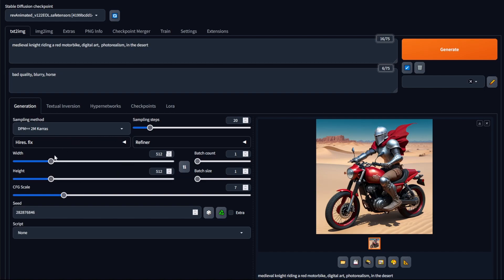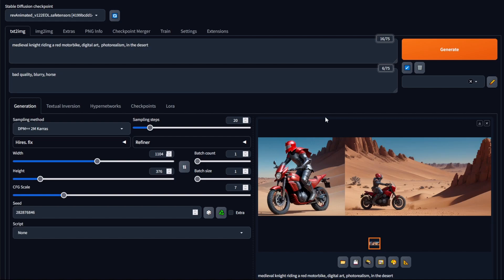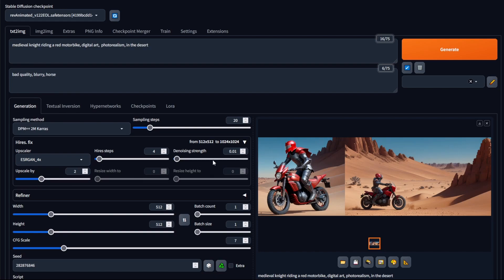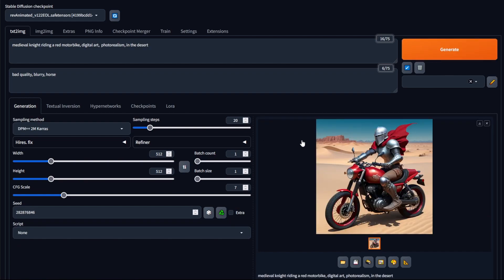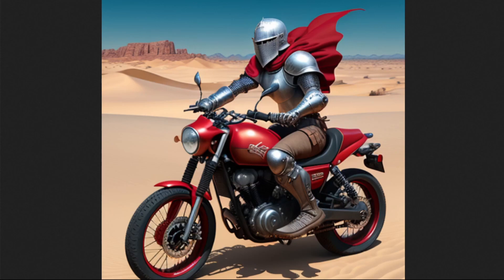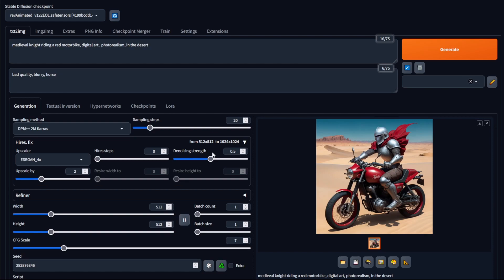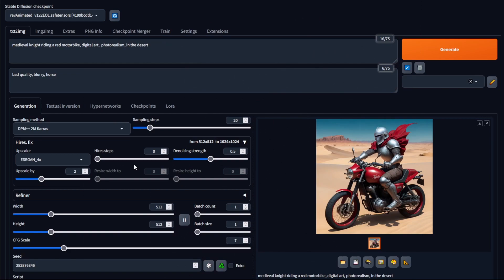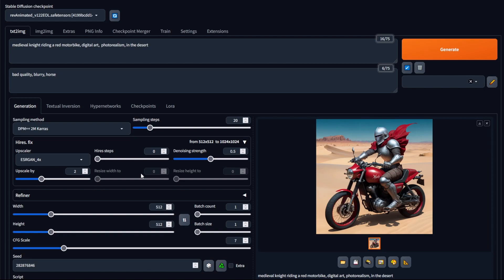Stable Diffusion Basics: High Res Fix (Part 11)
In this video I go over the basics of using High Res Fix